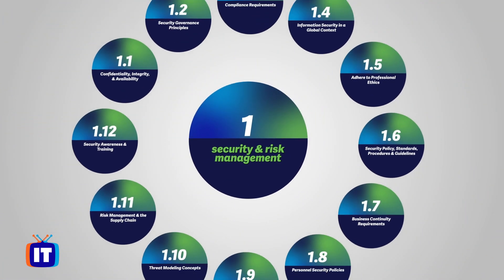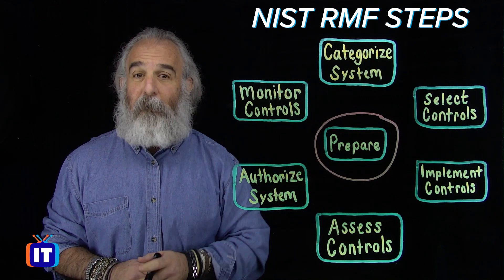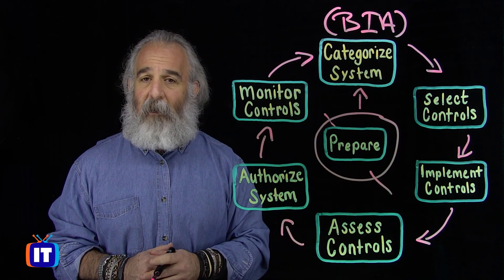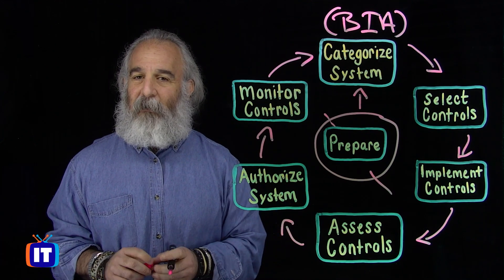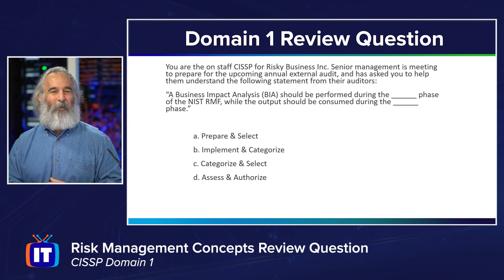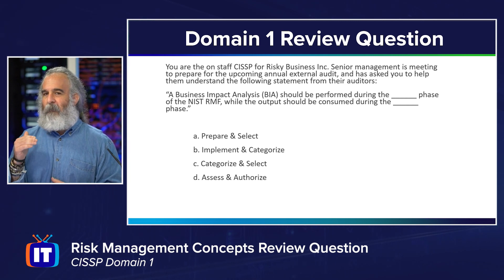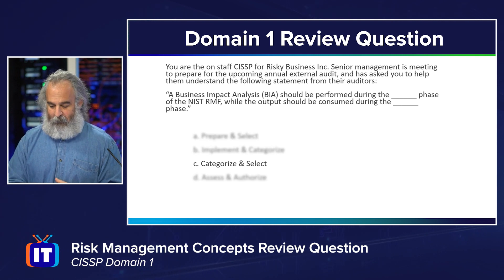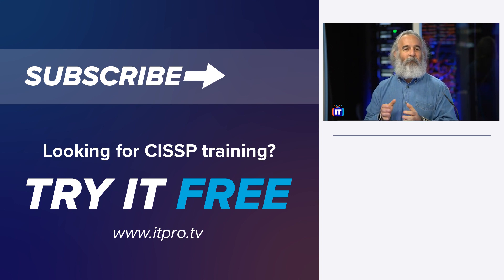CISSP Domain 1: NIST Risk Management Framework & Practice Question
Not sure how to begin your CISSP studying? Join Adam in this video as he covers one of the most important topics of Domain 1; Risk Management Concepts. He'll explain an overview of risk management, walk you through the 7 NIST RMF steps, and review a practice test question on the topic.

Interested in learning more? Check Adam's entire CISSP course at ITProTV

00:00 Introduction
01:35 NIST RMF Steps
07:34 Practice Question